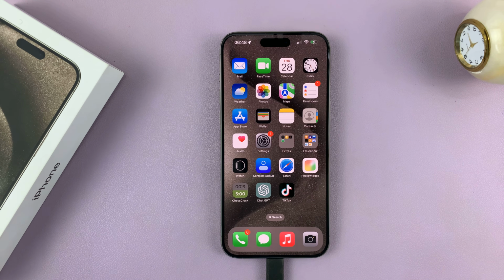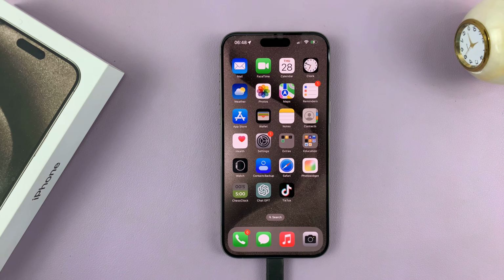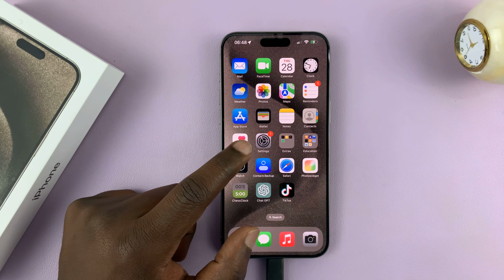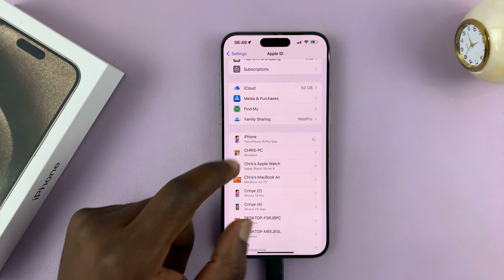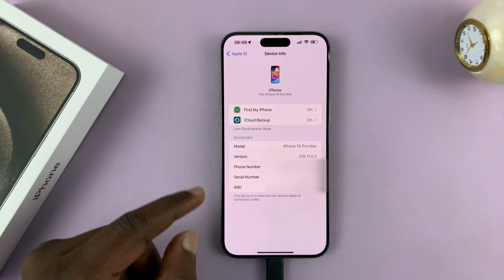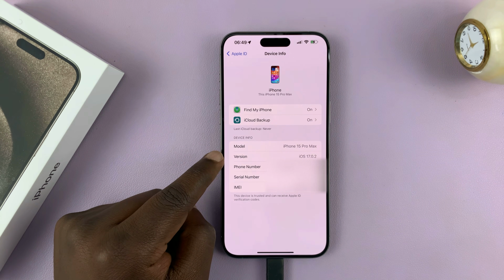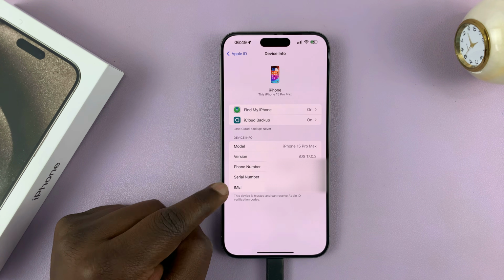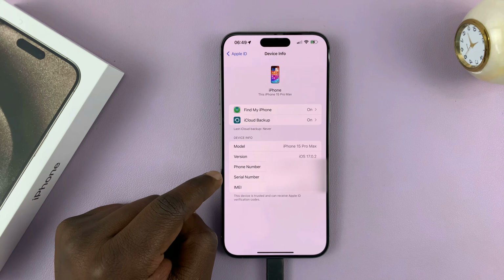How To Find Serial Number and IMEI Number On iPhone 15 & iPhone 15 Pro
In this tutorial, we'll walk you through the simple steps to locate or find both the Serial Number and IMEI Number on your brand new iPhone 15 and iPhone 15 Pro.

Knowing how to find these numbers can be essential for various purposes, including warranty registration, troubleshooting, and in case of loss or theft. Follow along as we guide you through the process step by step.

These instructions will apply to the iPhone 15 Pro Max as well. This is what has been used for this demonstration.

Find Serial Number and IMEI Number On iPhone 15 & iPhone 15 Pro:

The Serial Number is a unique identifier for your iPhone, and it's crucial for various administrative purposes. The IMEI Number is a unique code that identifies your specific device on a mobile network. It's crucial for activities like device unlocking and tracking. Here's how you can find them:

Step 1: Open the "Settings" app and scroll down and tap on your Apple ID name at the top of the settings page.

Step 2: From the list of devices signed in with your Apple ID, tap on your iPhone. this will open the device info of your iPhone. Here, you should be able to see the Serial number and IMEI numbers as the last two options on the page.

WOTOBEUS USB-C to USB-C Cable 5A PD100W Cord LED Display:

Apple Watch Series 5
Apple Watch Series 6
Apple Watch Series 7
Apple Watch Series 8
Apple Watch Ultra

Cell Phone Tripod Adapter